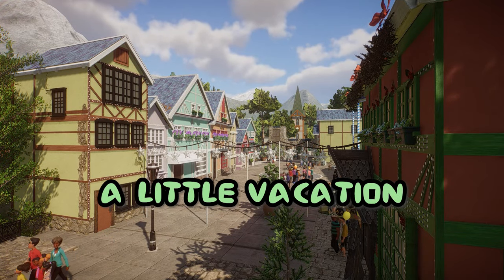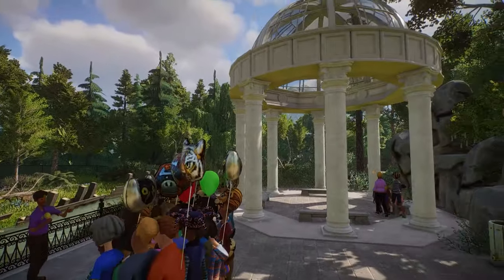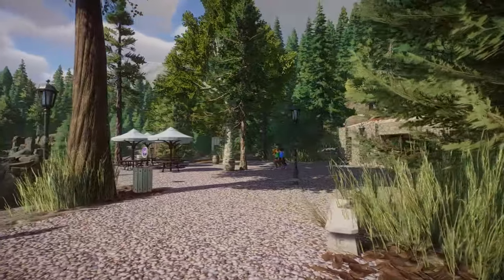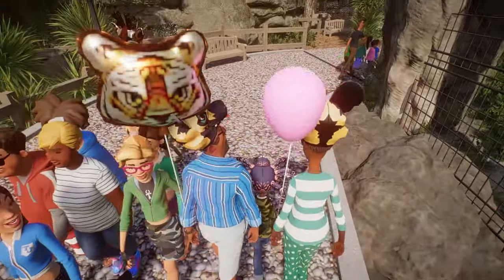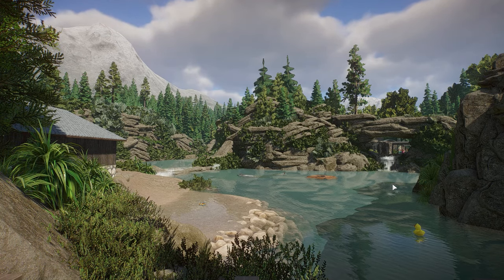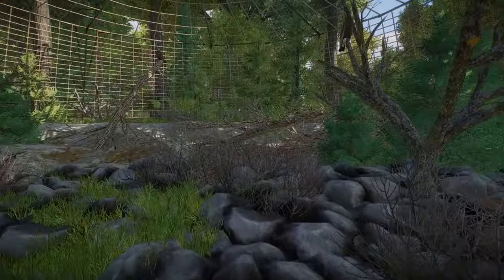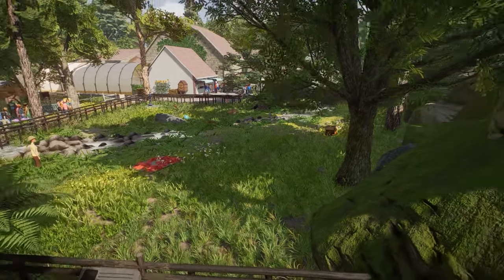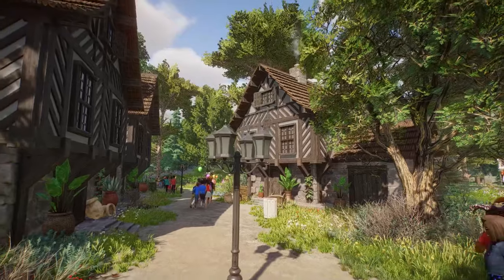INSANELY DETAILED EUROPEAN ZOO! | Planet Zoo Tour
Check out @BeyondDrewTV

Download the European Midnight Mod and Frontier Prop Pack here(MUST DOWNLOAD THESE TO PLAY THIS ZOO!!!)

Helpful Links!